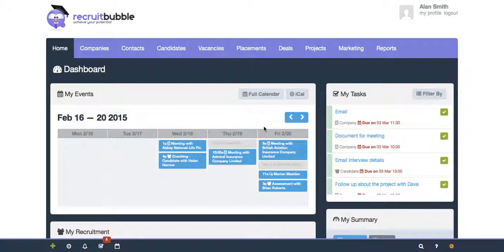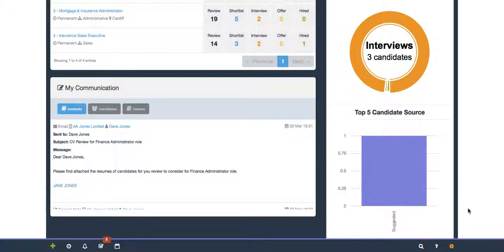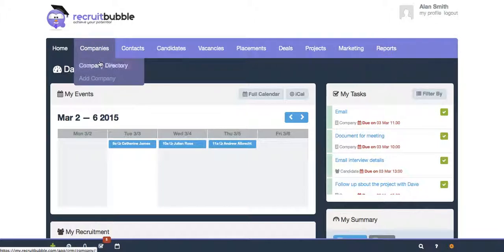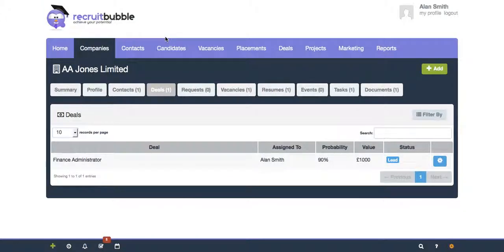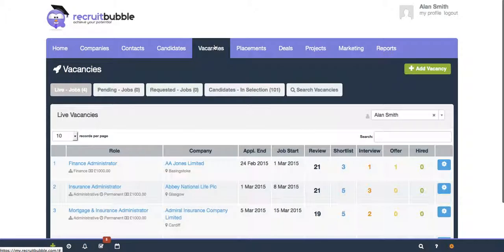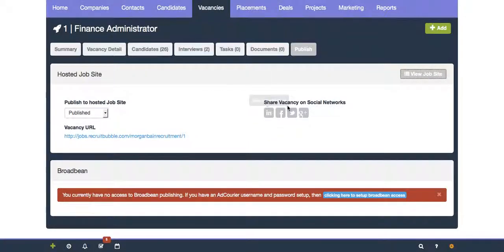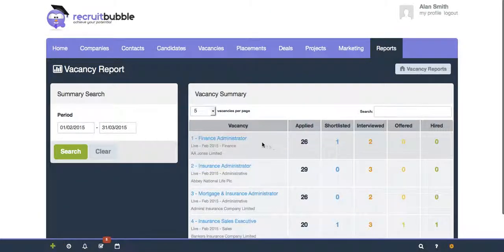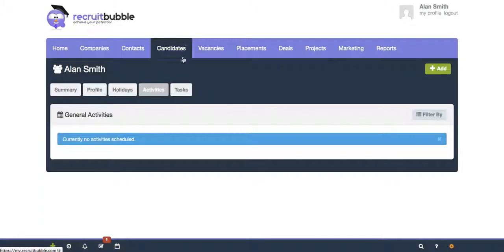Recruit Bubble Overview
A brief overview of the features and functionality in Recruit Bubble.